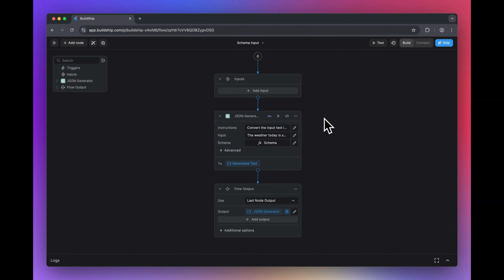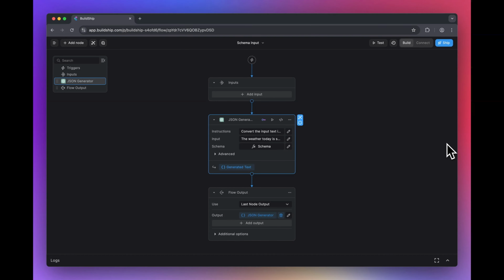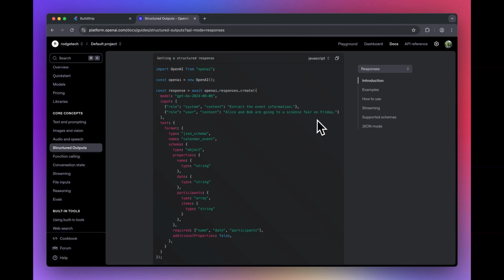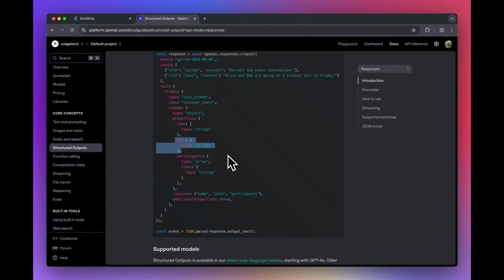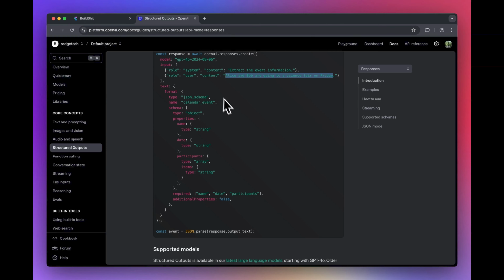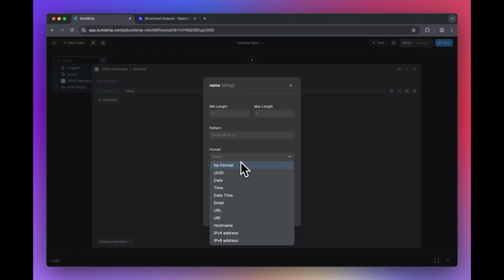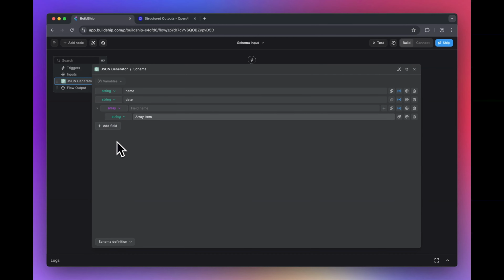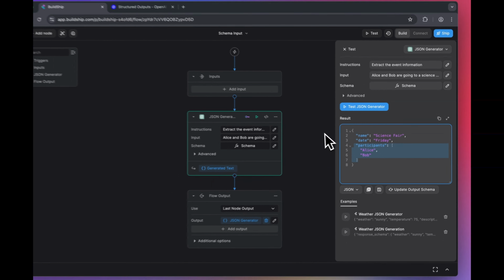Use OpenAI Structured Outputs with JSON Schema Visually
Simplifying JSON Schema with BuildShip: A Practical Guide
Tired of wrestling with complicated JSON Schema formats? In this tutorial, we’ll show you how BuildShip makes working with JSON Schema simple, visual, and beginner-friendly.

Learn how to:

- Set up and customize a JSON Schema easily
- Use the OpenAI Structured Outputs API with BuildShip
- Generate clean, structured data without the hassle

If you're building AI workflows, prototyping apps, or handling structured data, this will save you a lot of time.

In this episode, learn how to effortlessly use JSON schema in BuildShip. Discover what JSON schema is and how it can serve as a blueprint for your data. We'll walk you through using the schema input for a practical use case involving OpenAI's JSON generator node. Follow along as we replicate an example from the documentation, customize schema fields, and successfully generate structured data. Perfect for builders looking to simplify their workflow!

Chapters 📚
00:00 Introduction to JSON Schema in BuildShip
00:10 Understanding JSON Schema
00:25 Simplifying JSON Schema with BuildShip
00:41 Practical Use Case: JSON Generator Node
02:17 Step-by-Step Guide to Implementing JSON Schema
02:56 Configuring Fields in BuildShip
04:40 Finalizing and Testing the JSON Schema